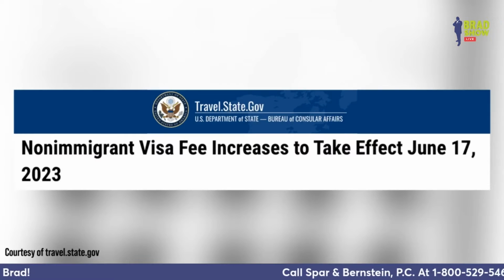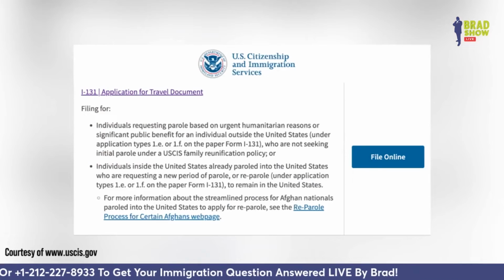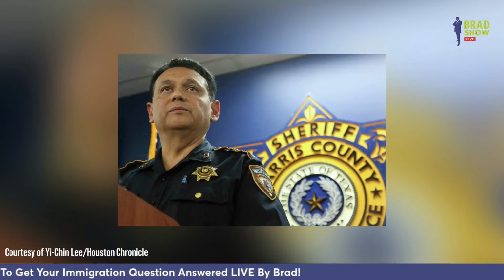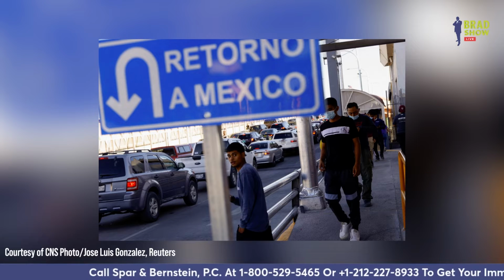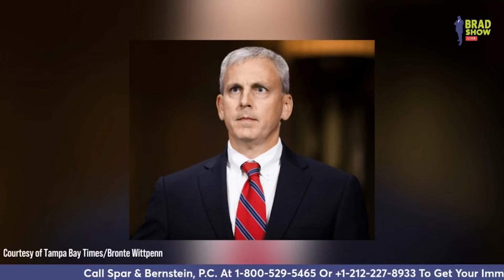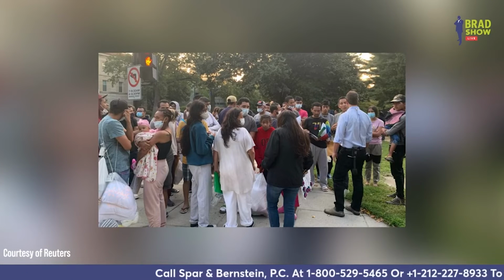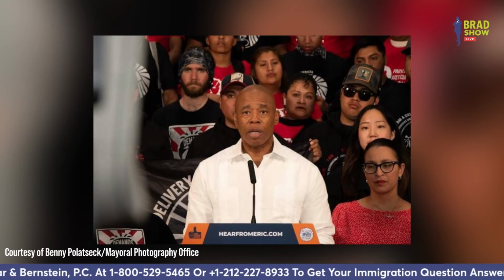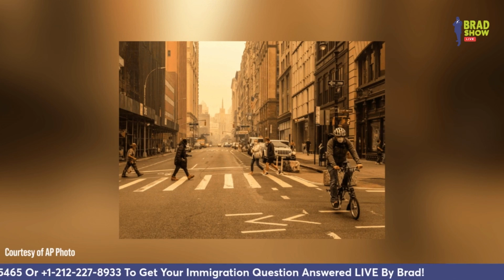Nonimmigrant Visa Fee Increase, Two Senior DHS Officials Retire & More!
00:00 - INTRO

00:06 - Nonimmigrant Visa Fee Increases to Take Effect June 17, 2023

02:59 - Certain Individuals Requesting Parole Can Now File Form I-131 Online

05:32 - Two DHS senior officials set to retire at the end of June

08:31 - Unlawful southern border entries down 70% from record highs since end of Title 42

12:29 - Florida notches another legal win over Biden on immigration

15:08 - Newsom threatens DeSantis with kidnapping charges after migrants dumped twice in four days

18:04 - New York City to get $104.6M from FEMA for asylum-seekers

19:46 - As New York Skies Darken, Delivery Workers Help Each Other

24:02 - Michigan judicial nominee moves Senate panel with immigrant story

Attorney Advertisement. Prior successful results do not guarantee a similar outcome.

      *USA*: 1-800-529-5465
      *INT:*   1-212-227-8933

🏢 VISIT
     Law Offices of Spar Bernstein
     225 Broadway, 5th FL
    New York, New York 10007

Brad Show Live is a digital infotainment talk and legal advice show broadcast live on Facebook and YouTube. It reaches hundreds of thousands of viewers worldwide.

Brad Show Live is hosted by Brad Bernstein, Managing Partner of the Law Offices of Spar & Bernstein who has provided invaluable legal immigration help to 100,000 plus clients over two decades. As the host of Brad Show Live, Brad takes a compassionate, straightforward and humorous approach on immigration, civil rights, family unity, humanity, news, politics, and social justice.

Airing Mondays, 5:00-7:00 p.m. EST on Facebook and YouTube, Brad answers viewers’ immigration and legal questions through live calls and social media interaction, along with immigration news and commentary, thought provoking and revealing interviews, eye-opening field segments, and hilarious interactive games and laughs with our loyal viewers – The Brad Squad.